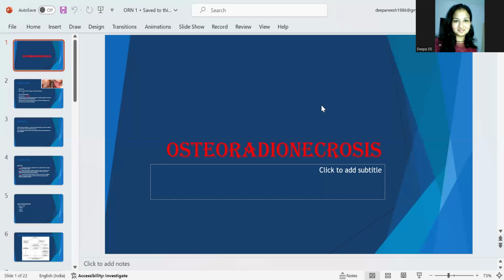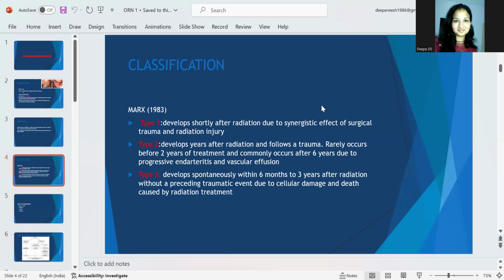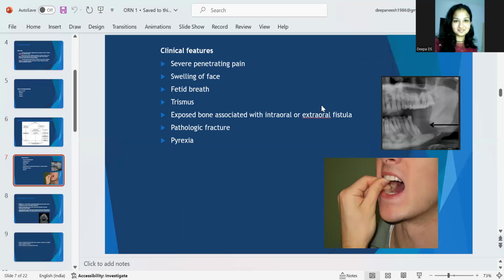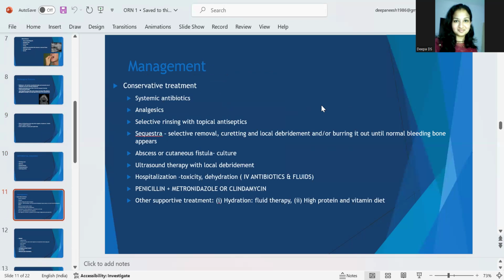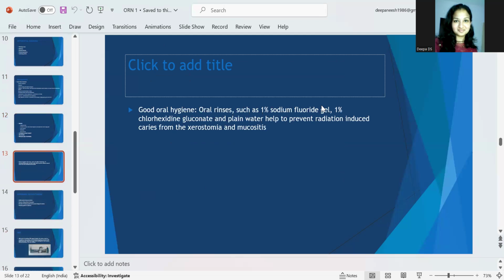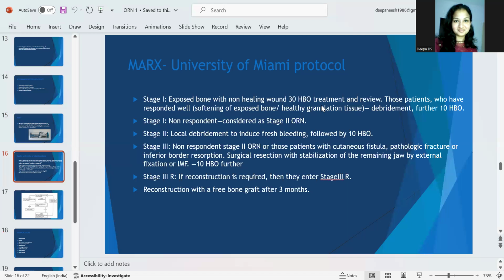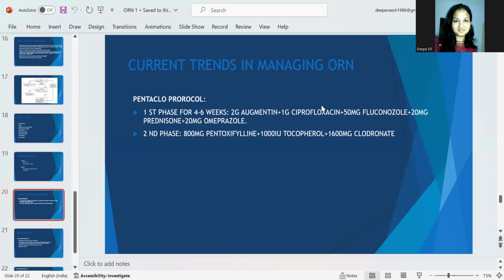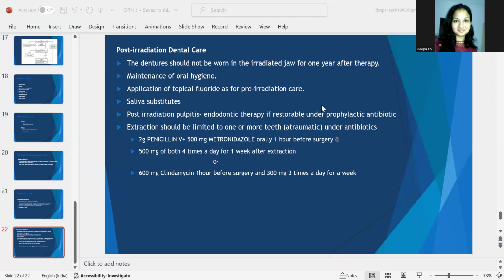Osteoradionecrosis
Dr Deepa D S